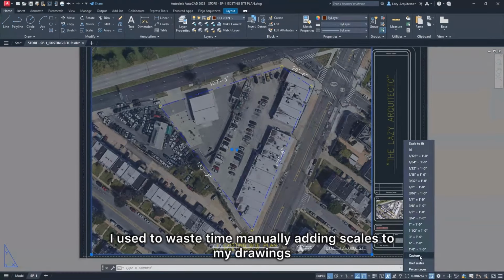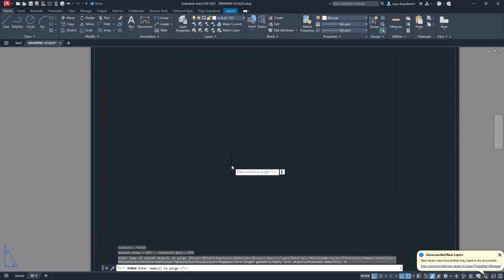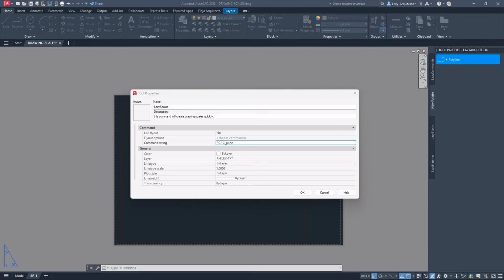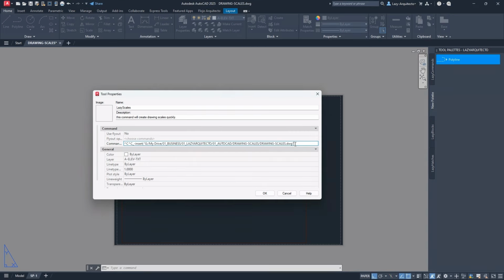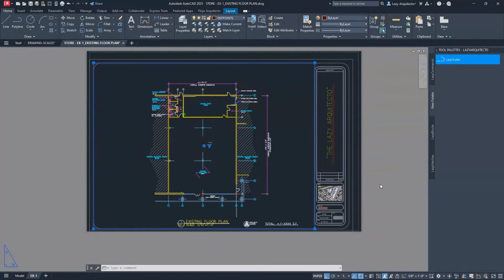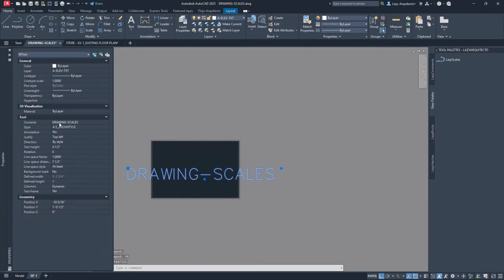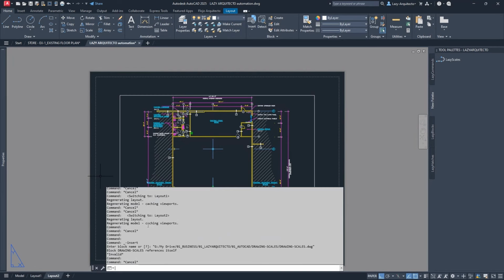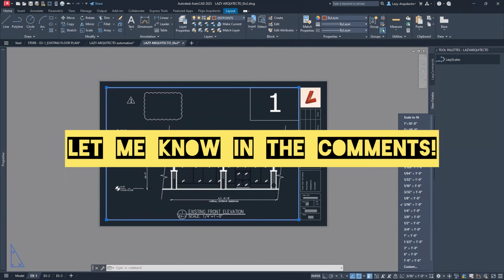NEW Autocad Command for Drawing Scales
Adding the same drawing scales to every new drawing by hand? Bring all your scales into any AutoCAD drawing with one click.

You will save your scales in one clean drawing, build a one-click command that brings them in, fix the one-scale-only problem with annotative text and add a message when the scales are in.

0:00 Adding scales by hand to every drawing
0:53 Save your scales in one clean drawing
4:22 Build the one-click command
10:29 Test it and cancel the insertion
14:25 Why only one scale came in
16:39 Put every scale on one piece of text
21:03 Fix the error that stops the command
23:17 All your scales in one click